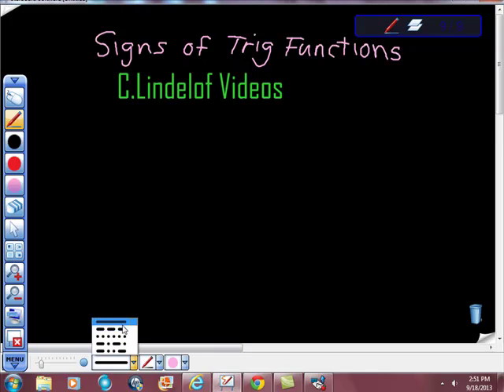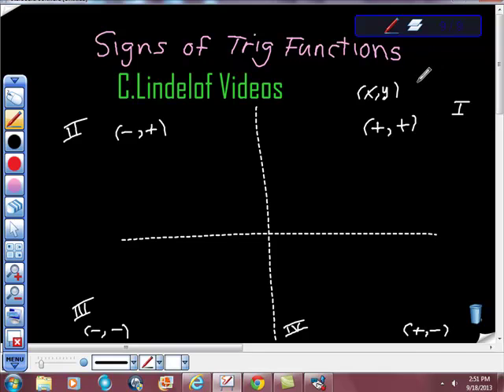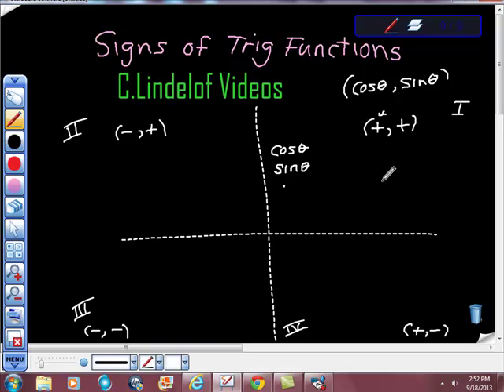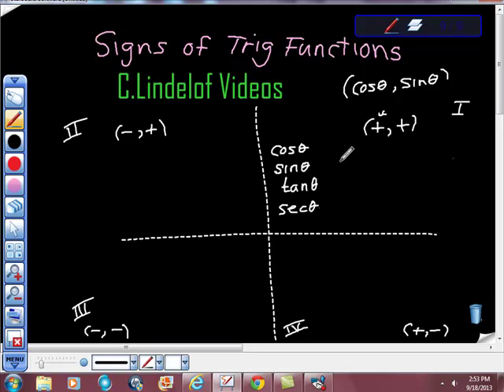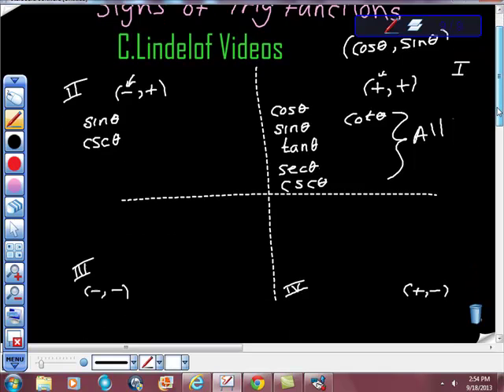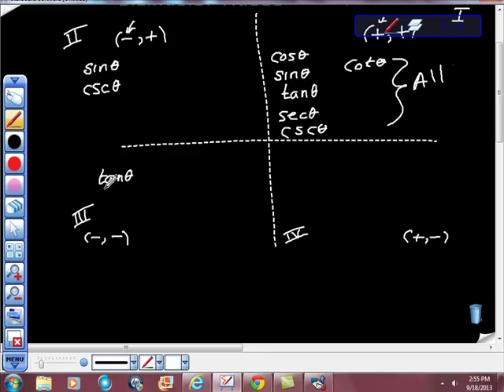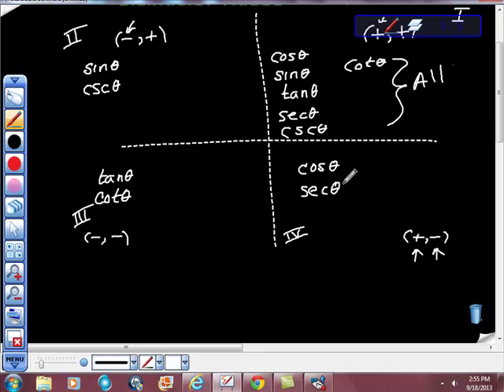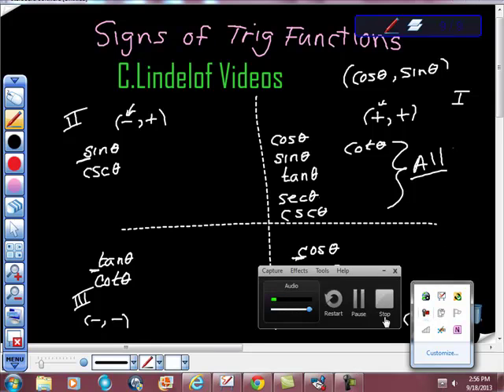Signs of Trigonometric Functions ASTC